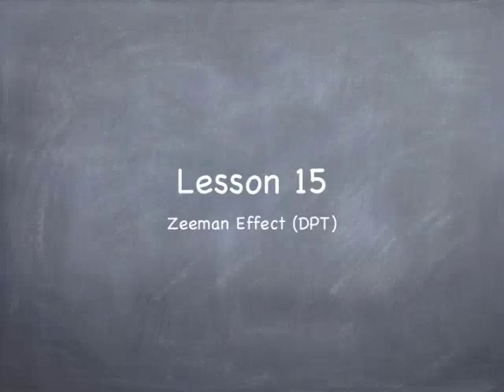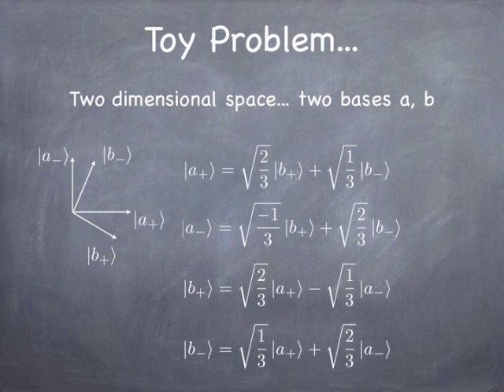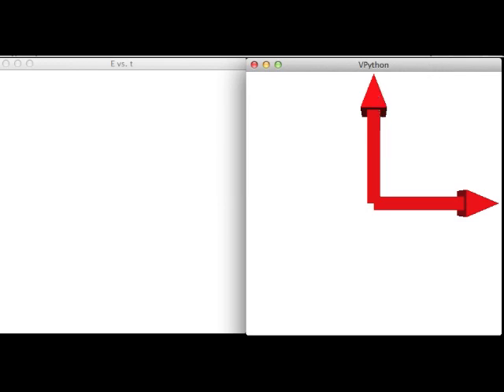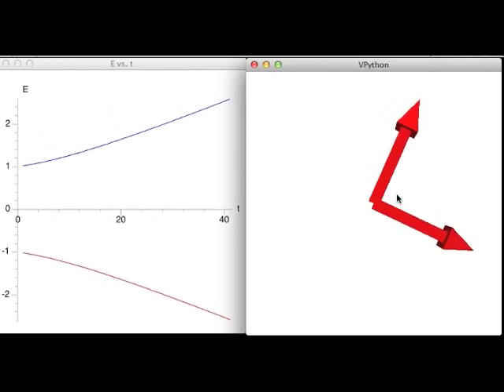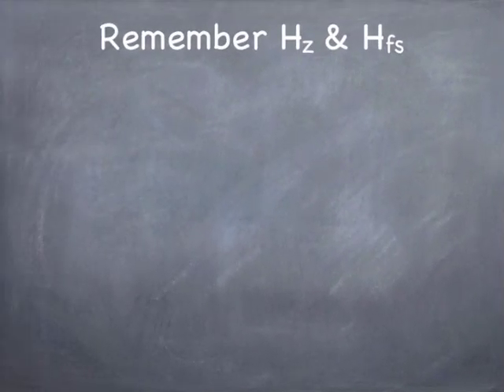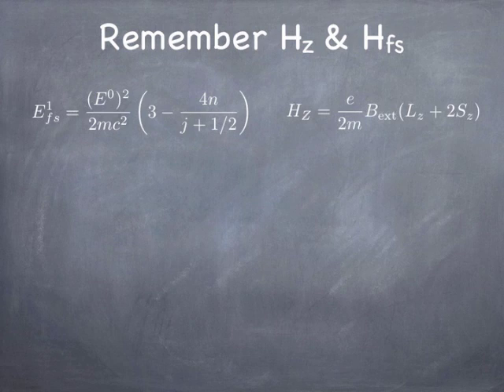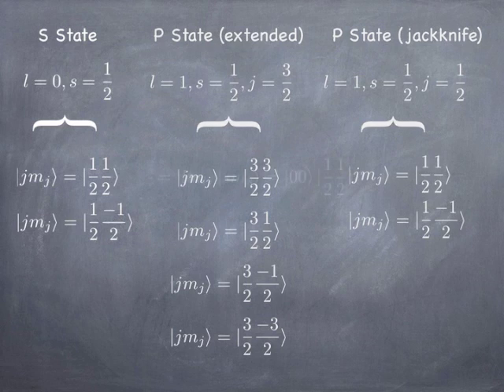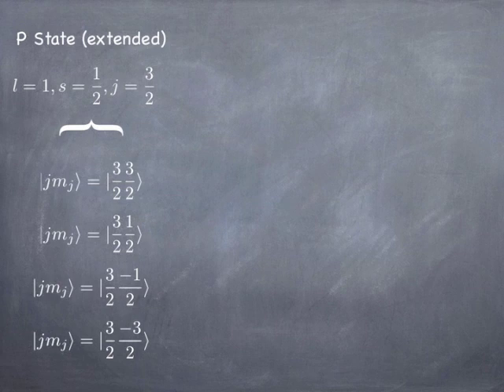Lesson14: Zeeman Effect (Deg. Pert. Theory)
Applied Degenerate Perturbation Theory: The Zeeman Effect. Large field, Small field and everything in between. Pre-class slides by Steve Spicklemire